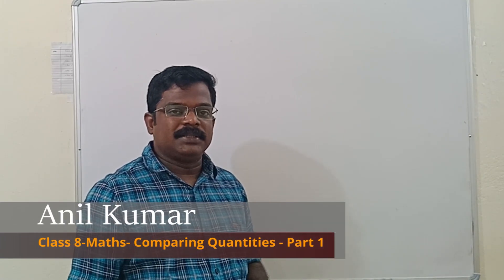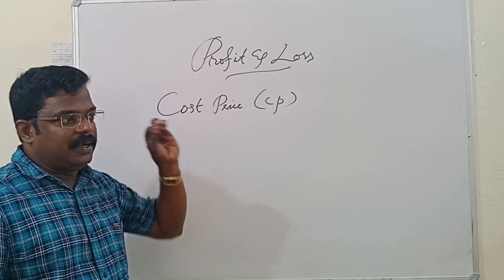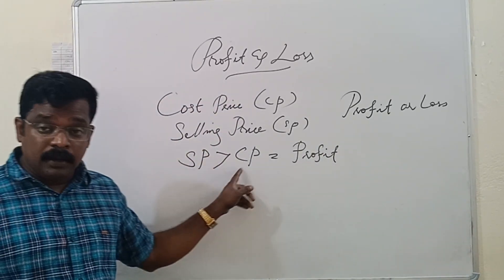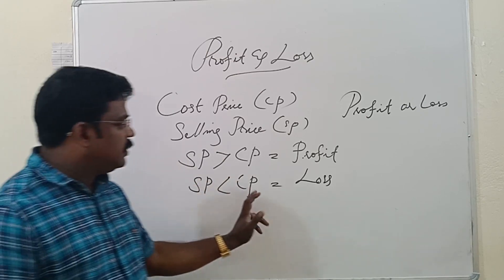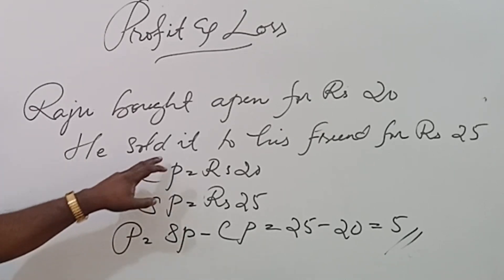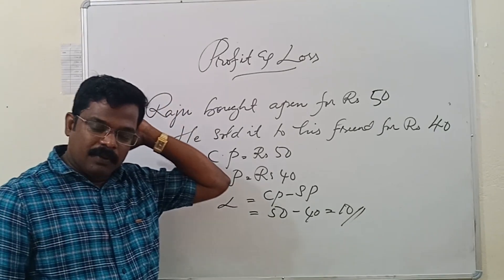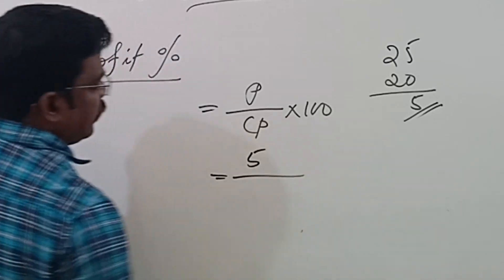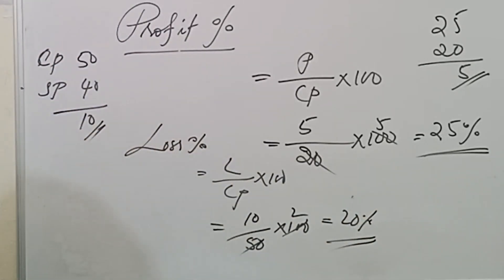Class 8 Mathematics Chapter 8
Chapter 8 comparing Quantities for classes 7 & 8